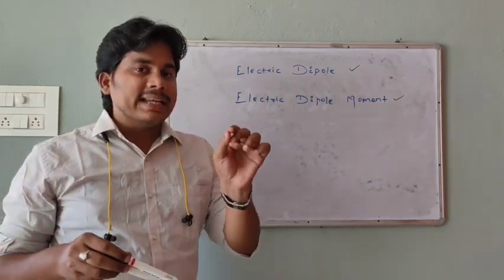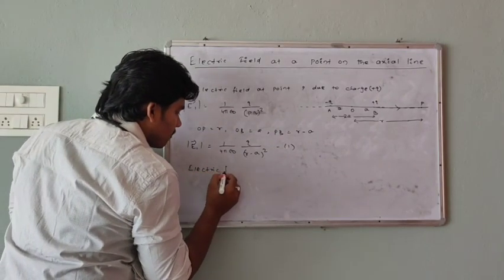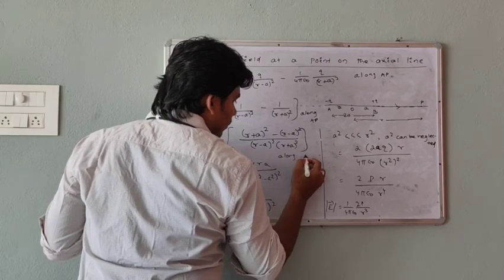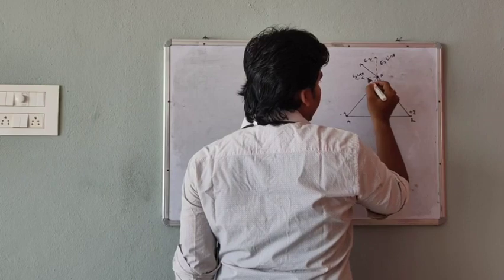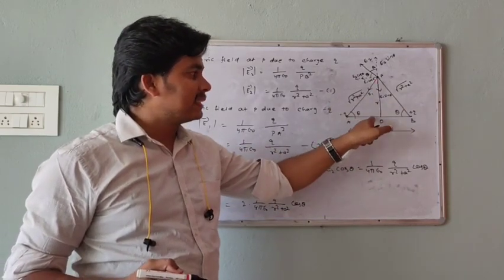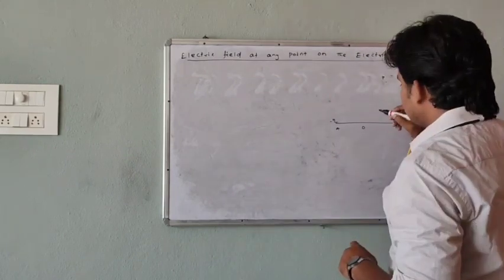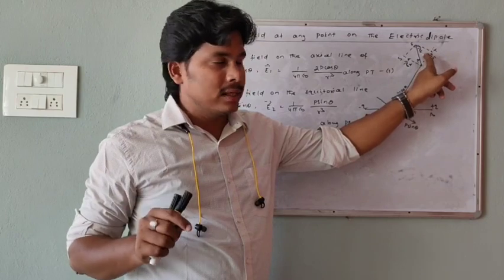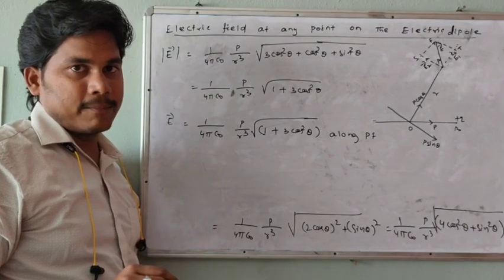Electrostatics Part 3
This video explains about Electric field at different points in the dipole using dipole moment.